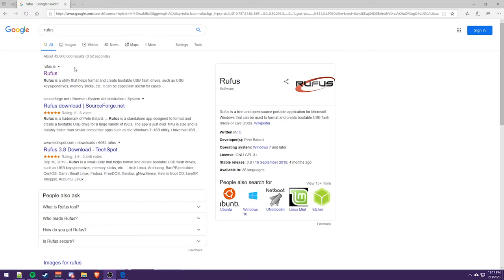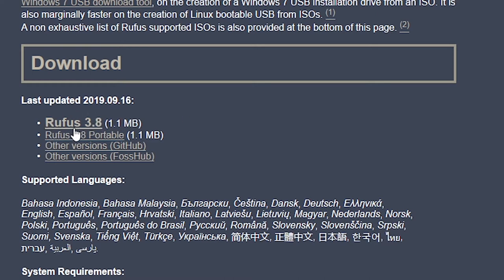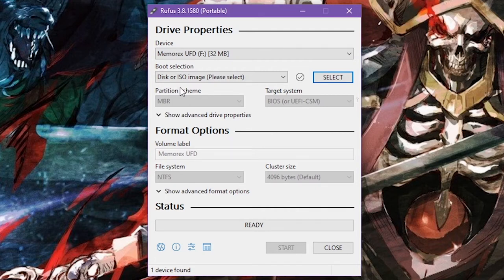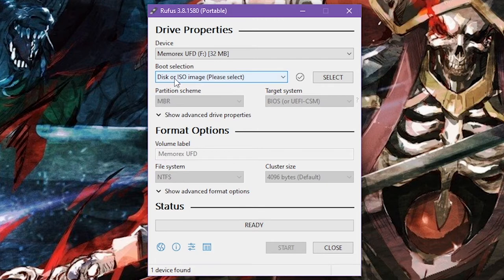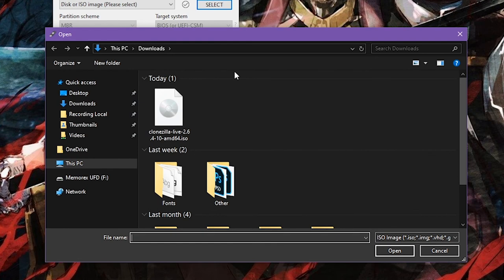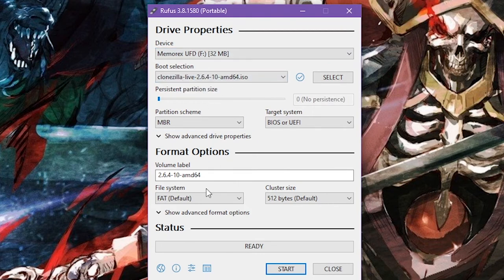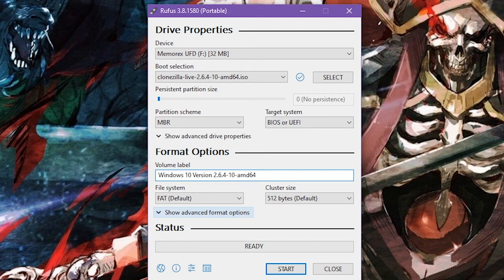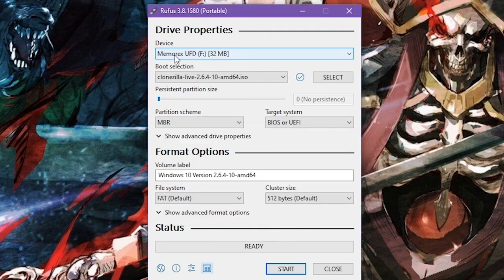How To Make A Bootable USB (Burn an ISO to USB Flash Drive)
In this video,  Chad covers how to make a bootable USB with Rufus. This can be used to burn a Windows ISO to a USB Flash Drive.

Extra note! If you are asked if you would like to create the image as an ISO or DD. Select ISO! This may vary depending on your use case. However, for most instances, this is what you will want to use.

Link to Rufus!